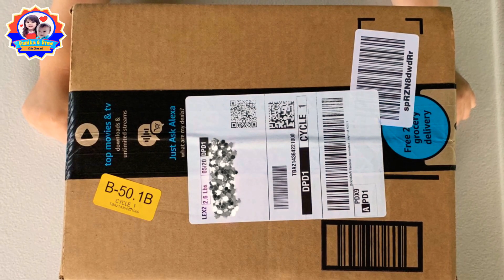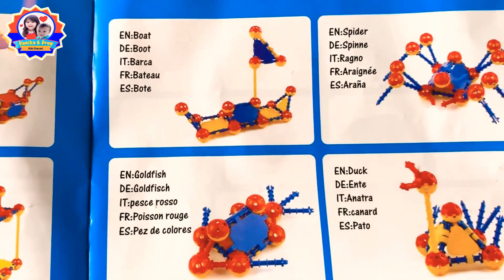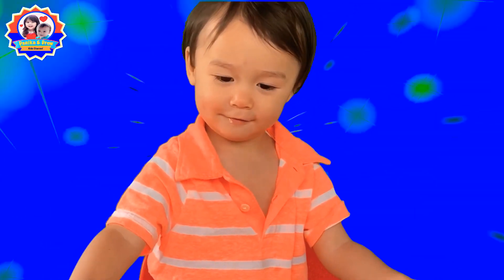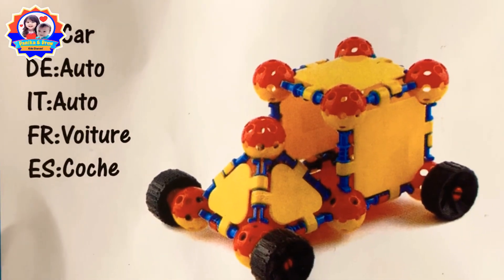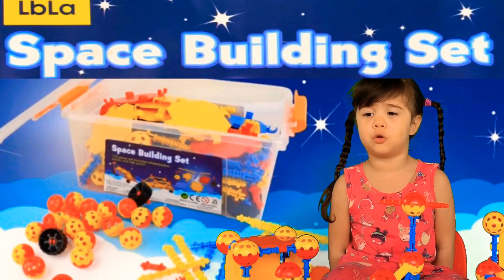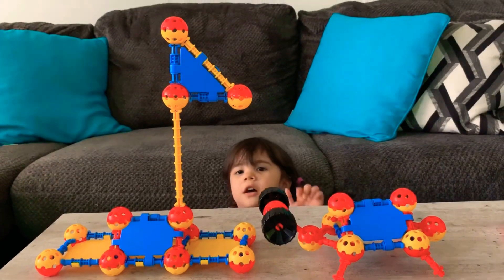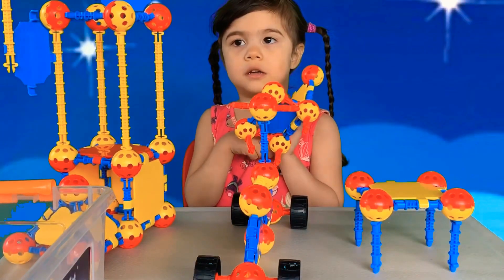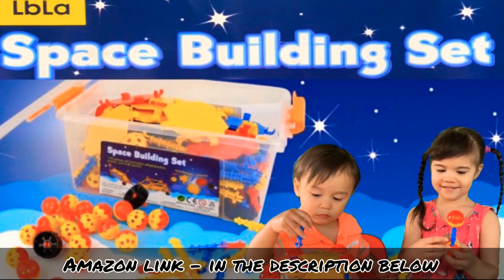Educational STEM Toy Set for Kids | Unboxing LBLA Space Building Set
We love this STEM Learning Toy Set. It’s fun, educational and engaging - kept our whole family entertained. They are easy to put together and take apart, and yet they hold quite well. I love that they come with storage box, it makes easier to put the toys away when not in use. Also, you can take it anywhere. We had so much fun playing with this set.